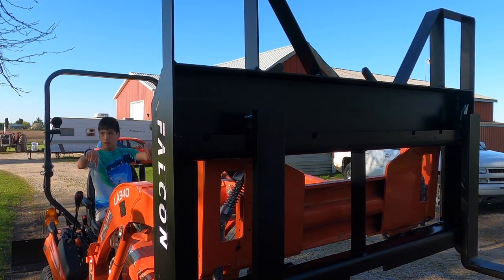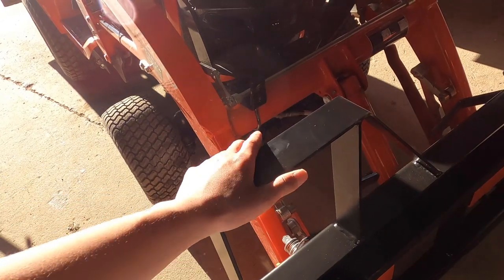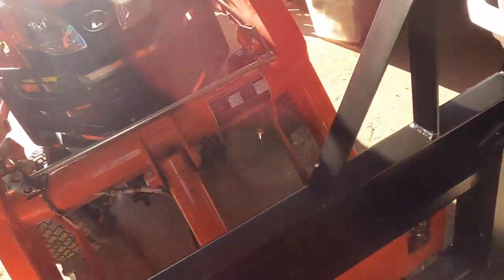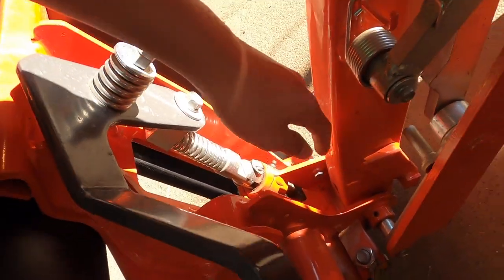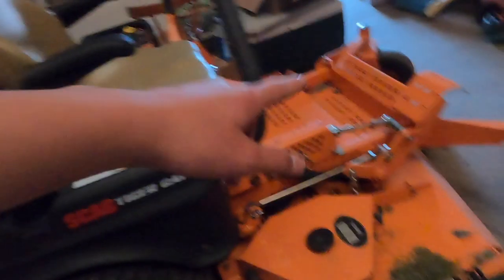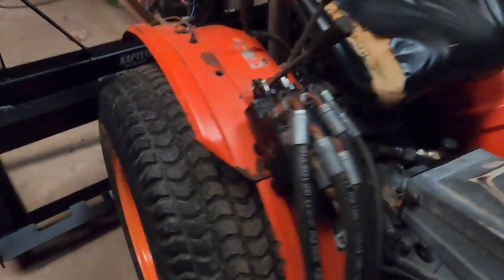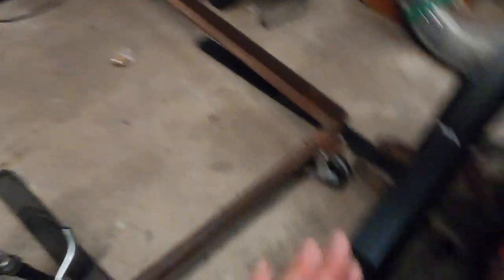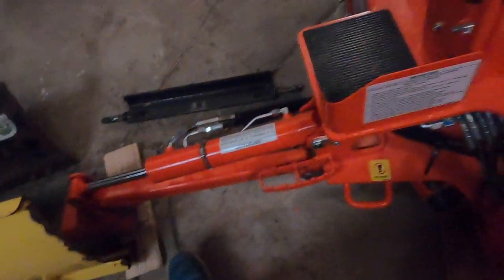New Pallet Forks! Kubota Bx23s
Today we got some pallet forks for the Kubota bx23s.

Kubota bx23s
Kubota b7100
GoPro hero 8
Safety glasses from Provizgard